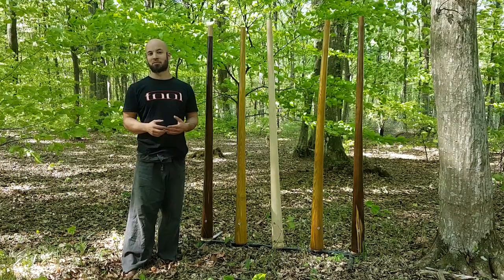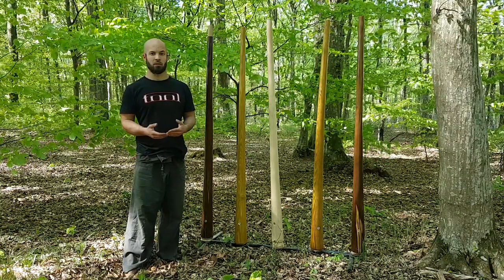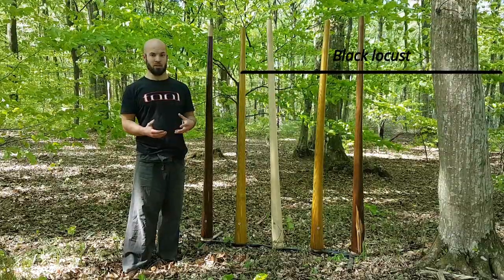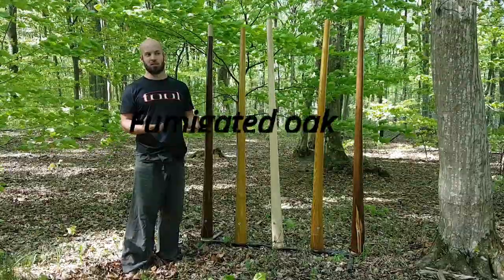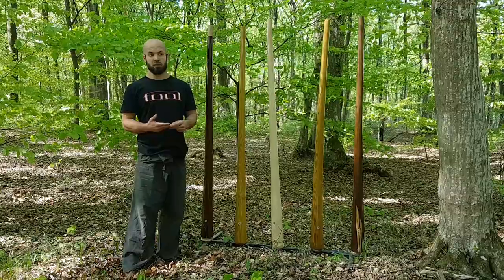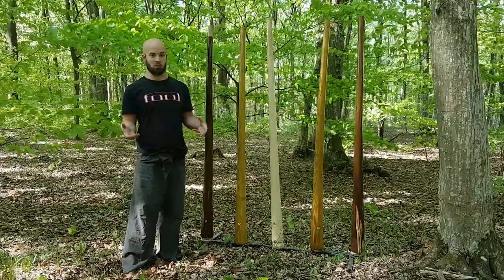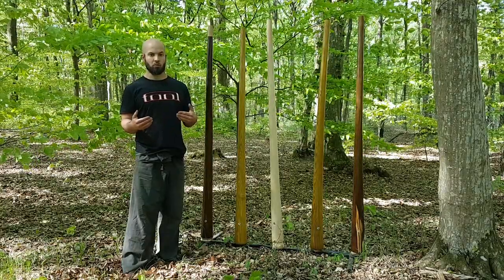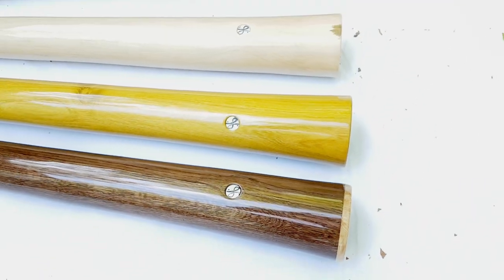Kairos Didgeridoo - What's new?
The ultra-playable Duende didgeridoo, great for learning and performing.